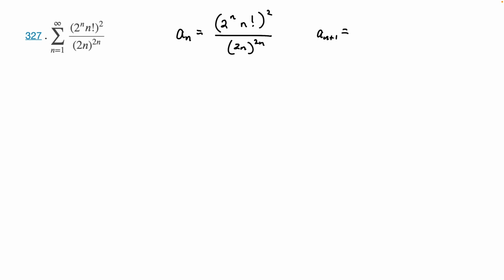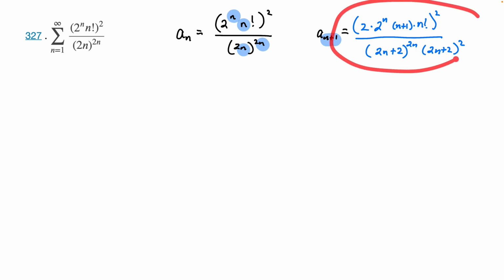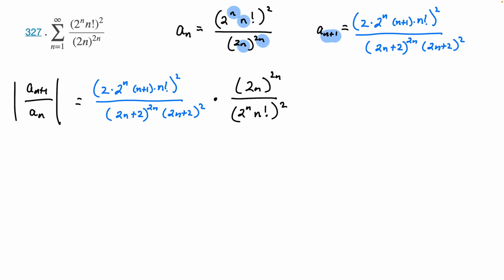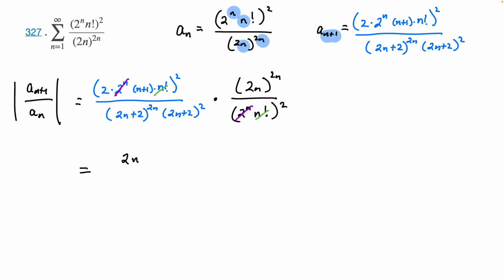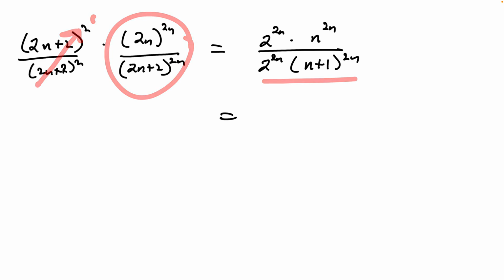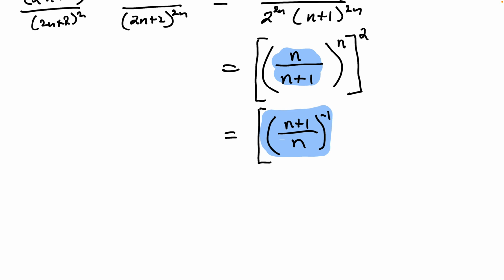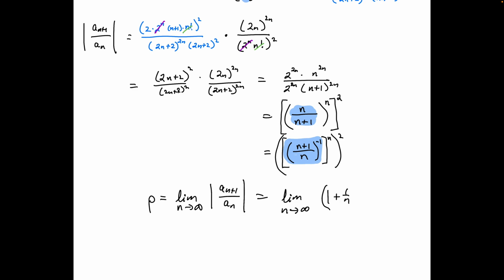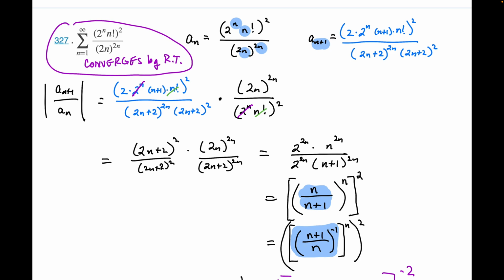3B 5 6 Exercise 327